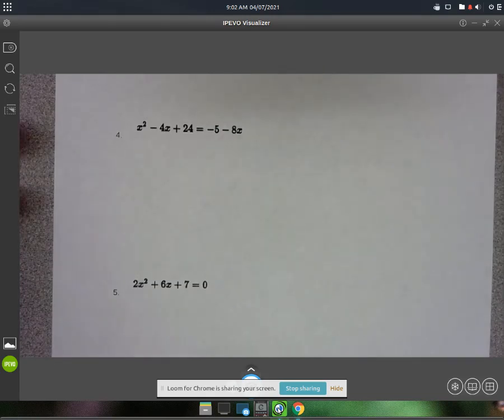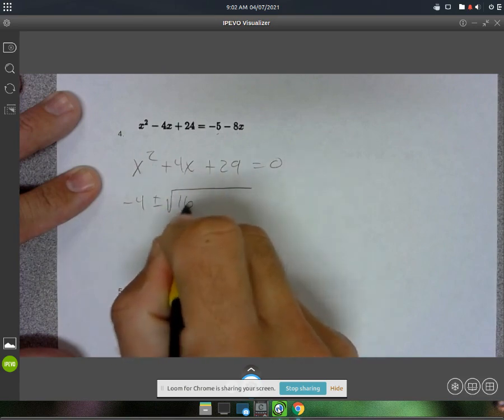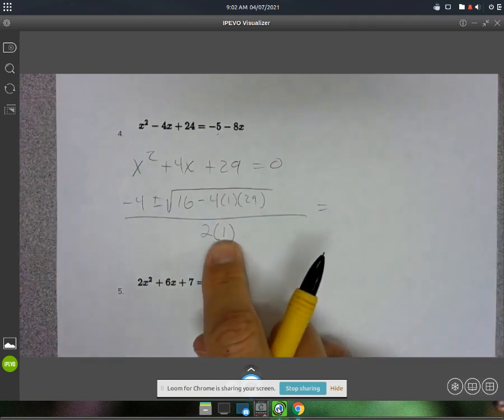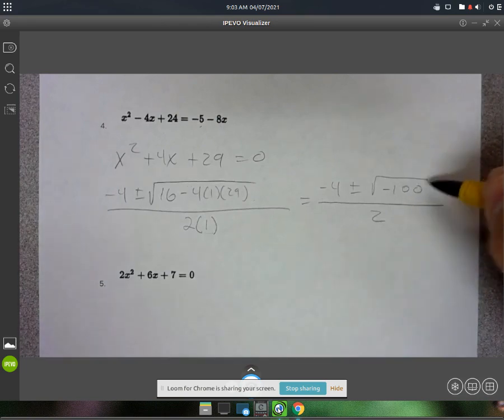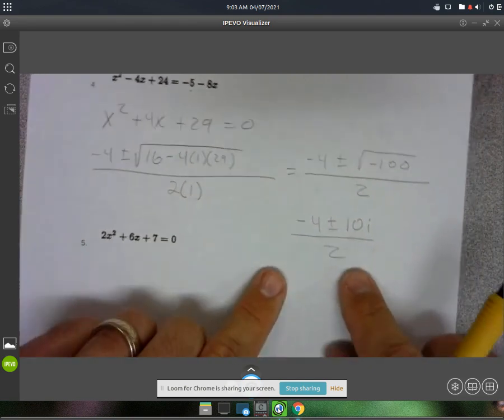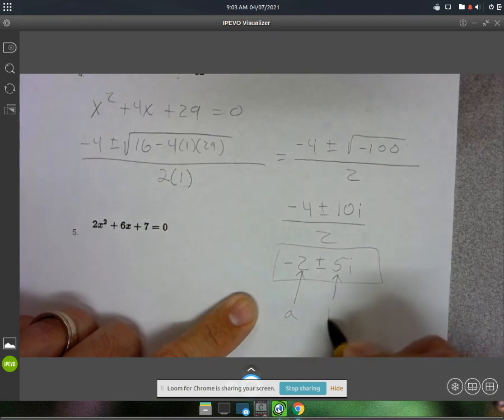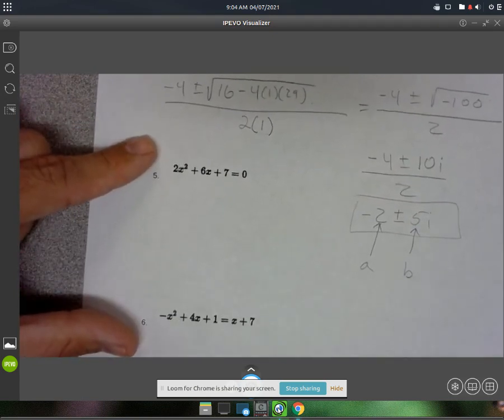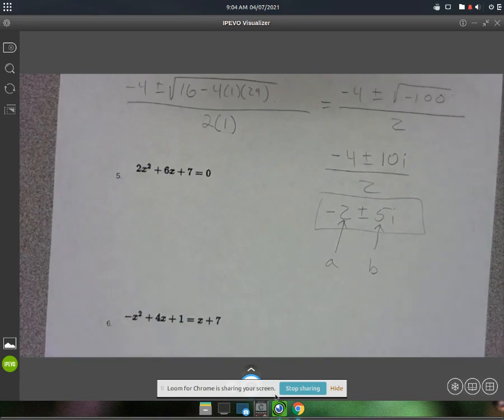Converting to slope int form HW Algebra I